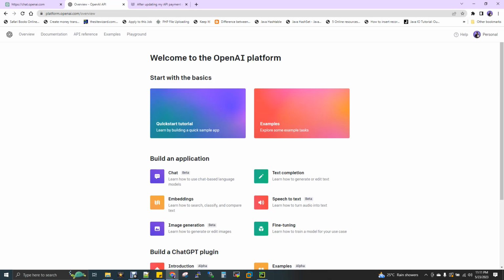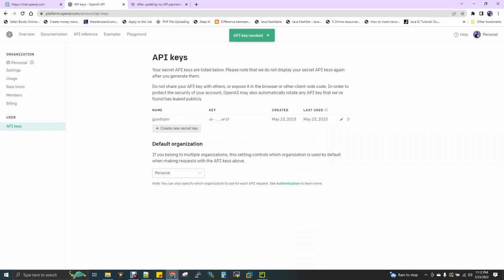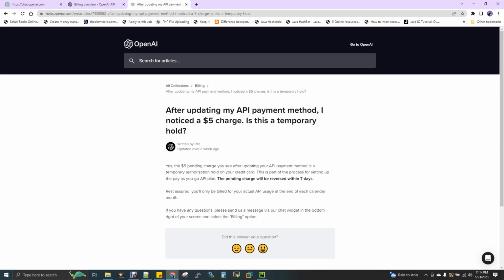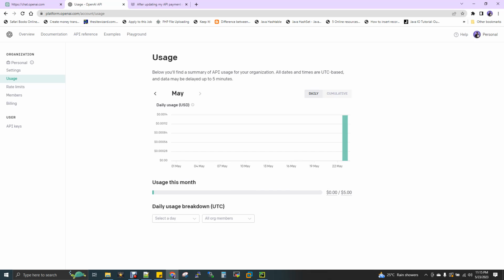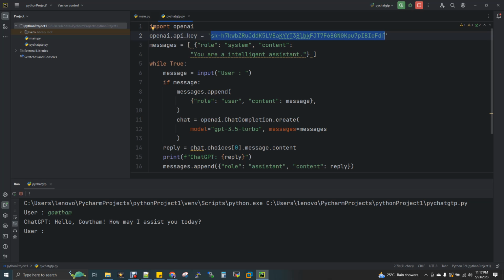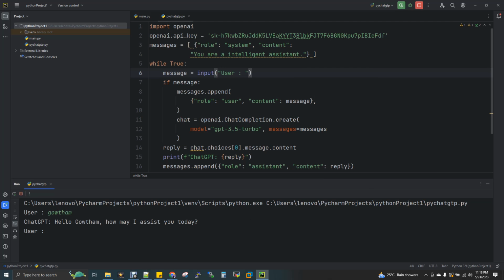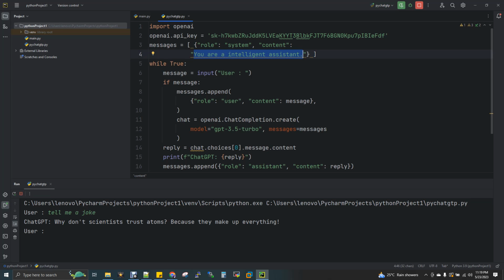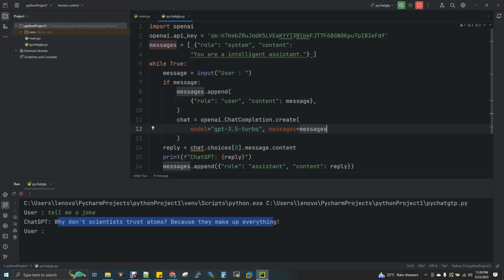Integrating Python with OpenAI Chatgpt